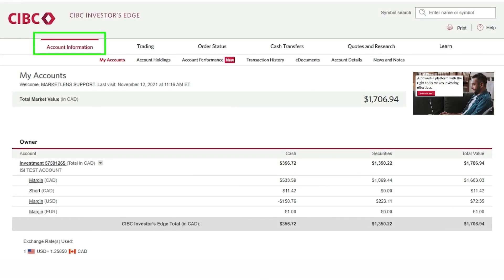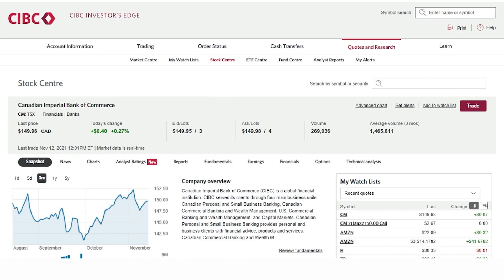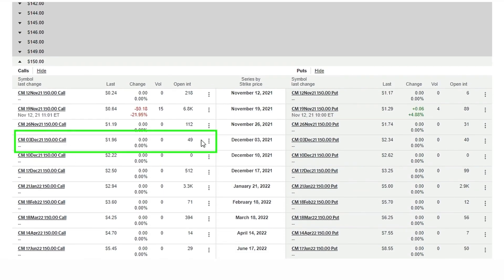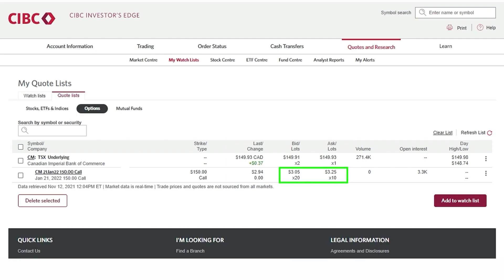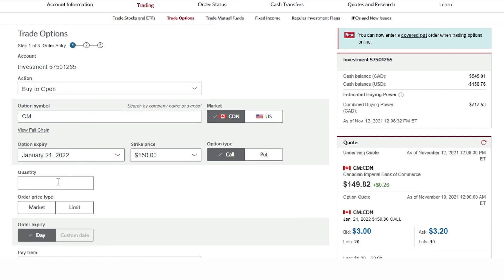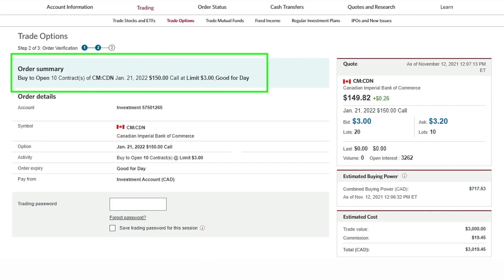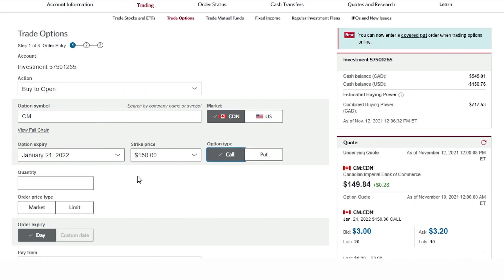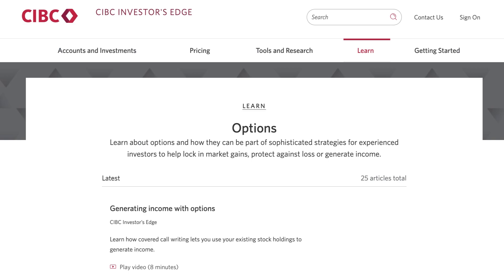CIBC Investor’s Edge: How to Trade Options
Welcome to the CIBC Investor’s Edge trading platform!
In this video, we’re going to demonstrate how to pull up an options quote using our online trading platform and also how you can execute an options buy order.